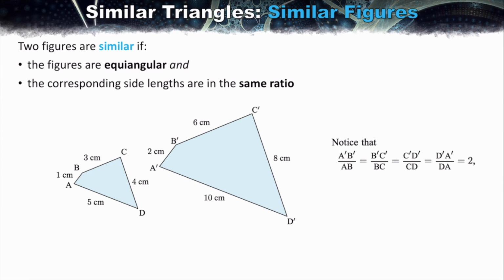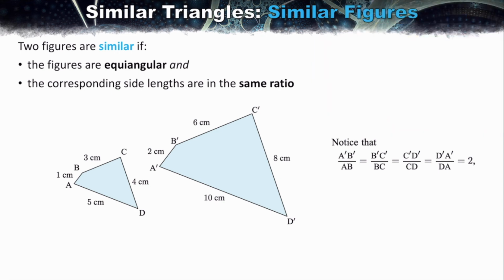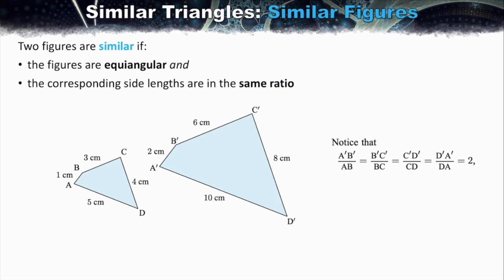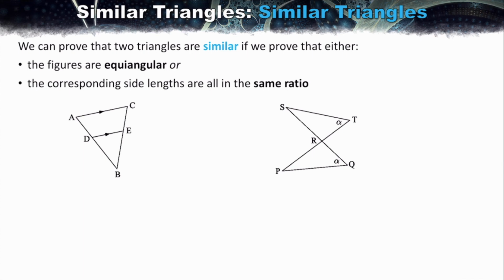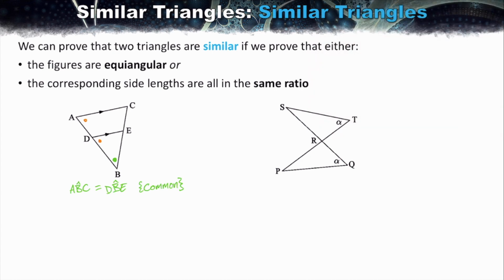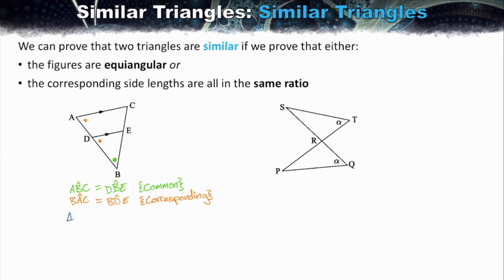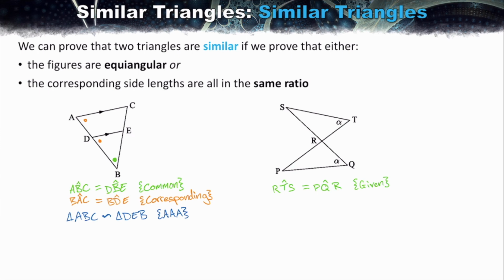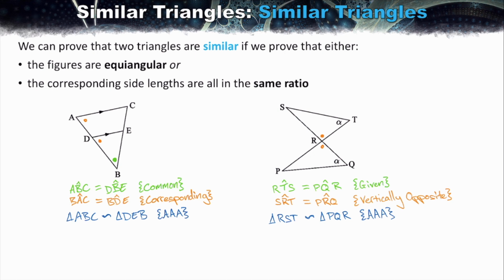Similar Triangles: Proving Similarity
In this video I work through how to prove two triangles are similar.